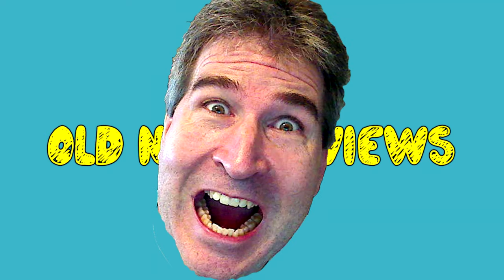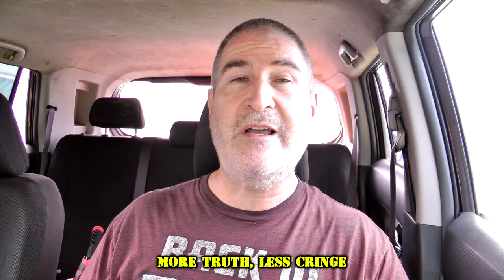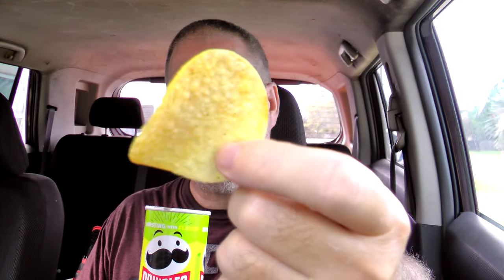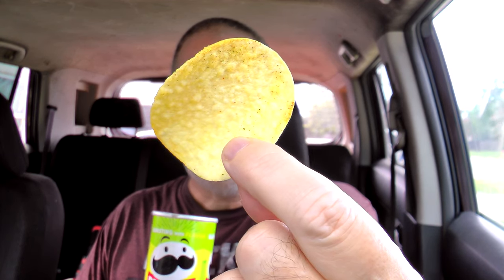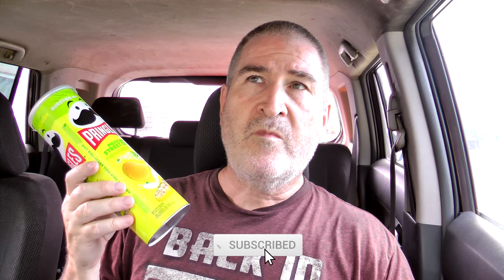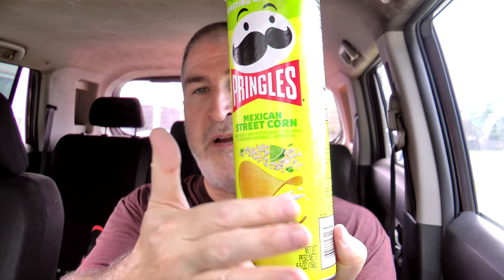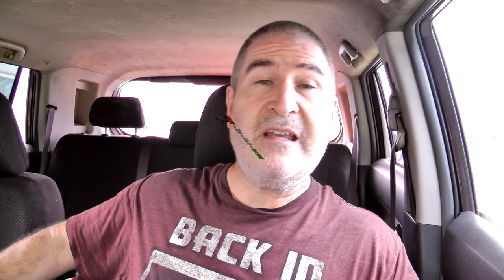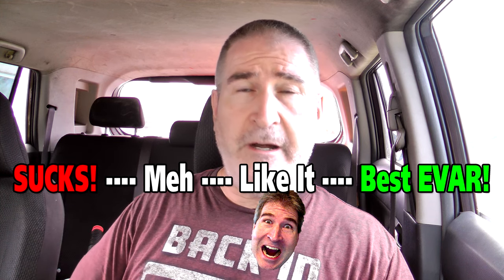🌽 Trying Out Pringles Elote - Mexican Street Corn Chips! 🤤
I'm reviewing the Pringles Mexican Street Corn Crisps for y'all today.

THE FLUFF:
What comes next after the “pop” of a Pringles Mexican Street Corn can? The crisp, hit-the-spot taste of potato seasoned with zesty elote flavor. These ingeniously shaped Pringles Mexican Street Corn Potato Crisps are insanely light, crispy and never greasy. Each crisp is bursting with roasted spices, citrus zest, and a little kick of cayenne pepper.